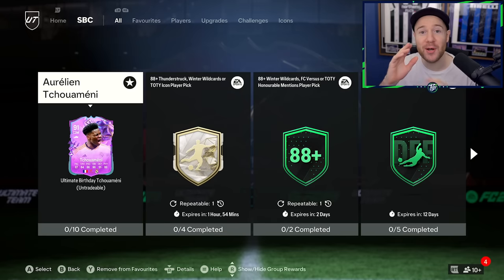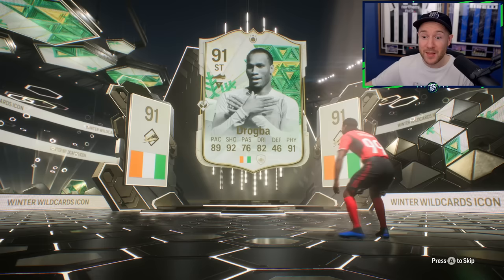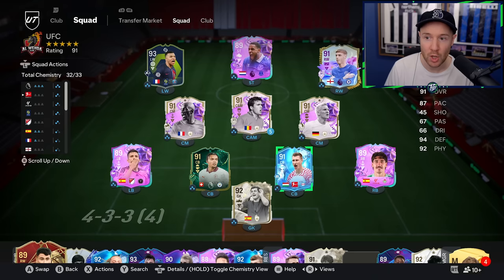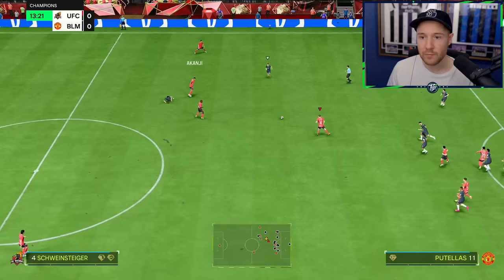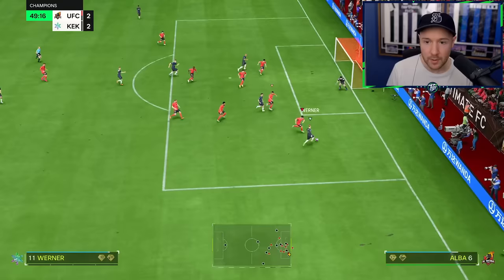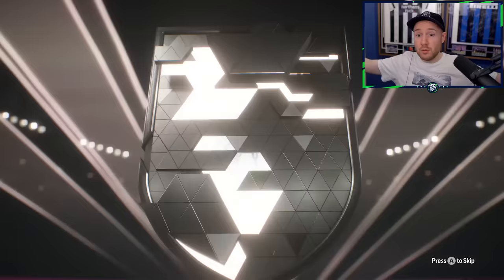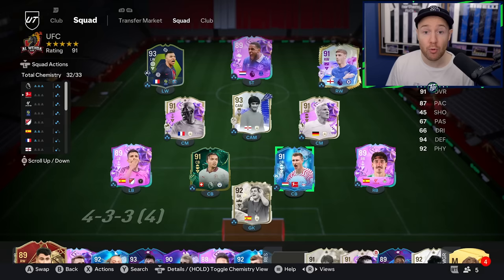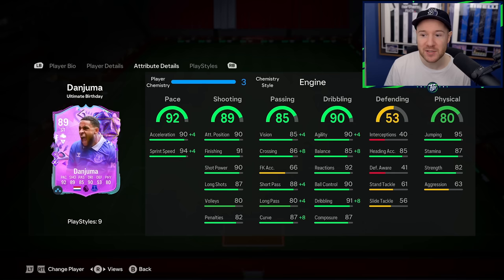This 87+ Encore Hero Player Pick was BROKEN...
In this FC24 RTG video we open the 87+ Encore Hero Player Pick and start Project FUT Birthday Tchouameni on the FC 24 Road to Glory in Ultimate Team.